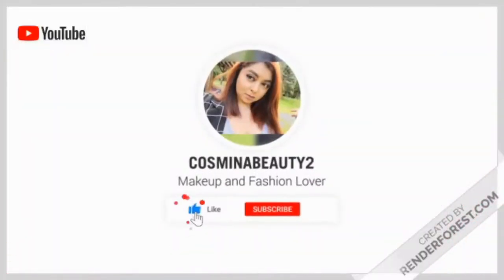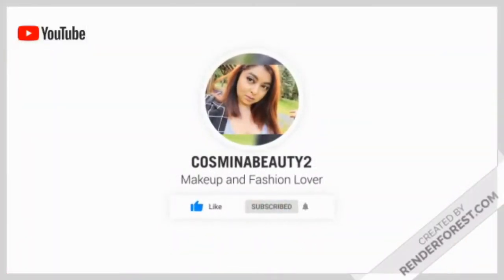Giveaway Awarded plus Fenty Body Sauce Review and a new Giveaway announcement| CosminaBeauty2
Thank you so much to everyone that participated in this months giveaway. Don't be sad you can still win because a new giveaway opportunity starts today! Our next winner will be announced on August 1.
This time we have a $50 e-gift card on Beautylish website which is available internationally (and nationally).
Start Date June 27
End Date August 1
Rules:
Extra comments gets you extra entries.
Good Luck!